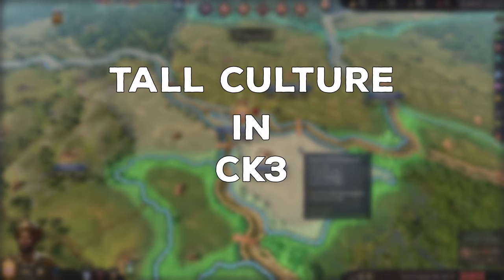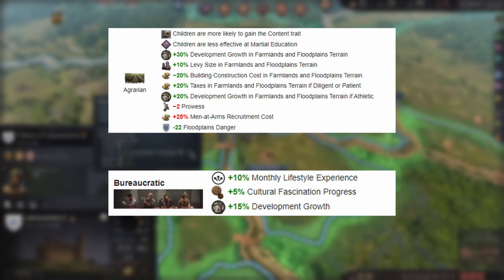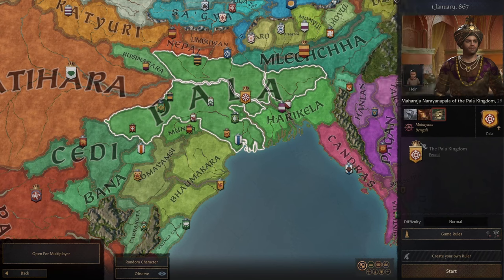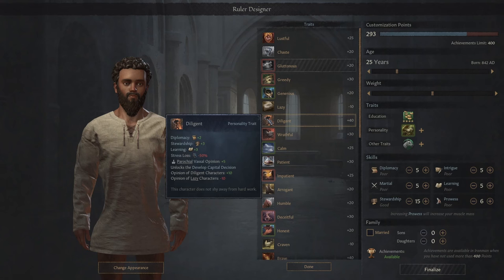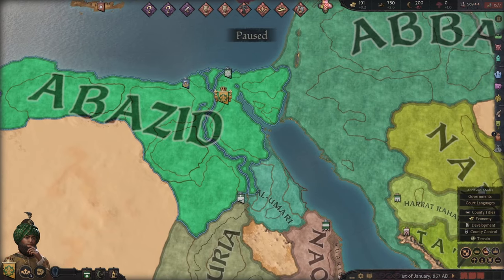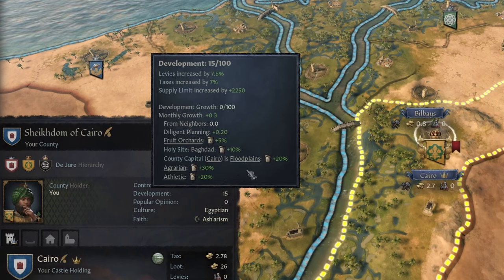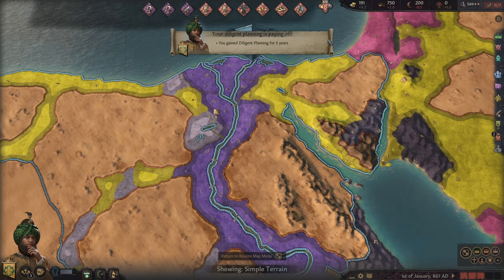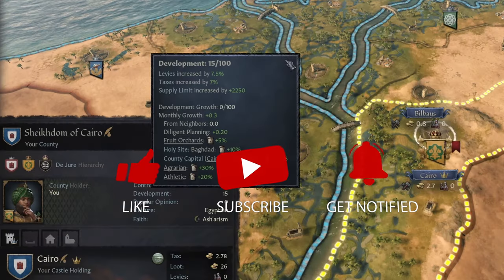The BEST playing tall cultures in CK3 (It's not the Dutch)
We look at the best cultures in ck3 to play tall with, getting plenty of development bonuses at the very start of the game using the best tall traditions and ethos. We look at the Dutch, Bengal, and Egypt for the secret best cultures in CK3 for playing tall.